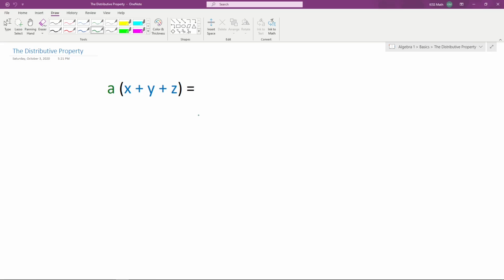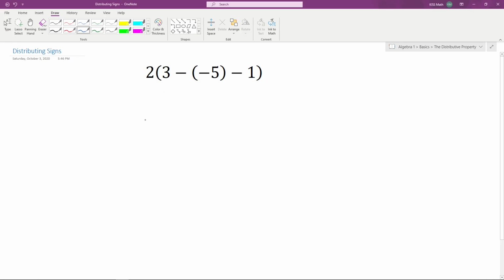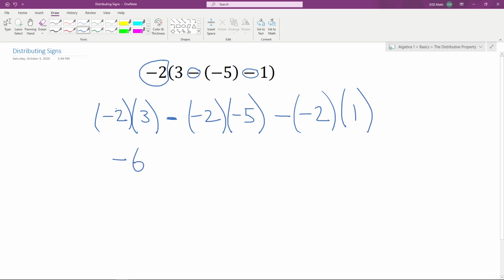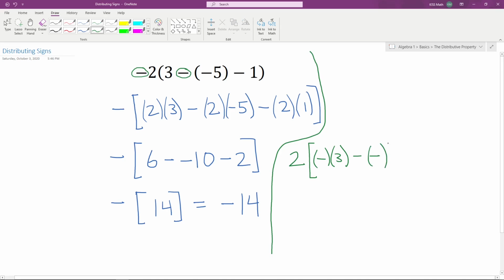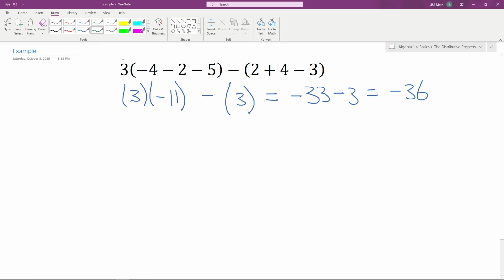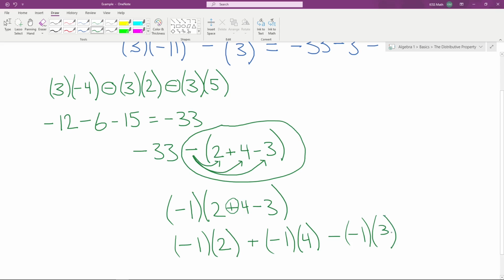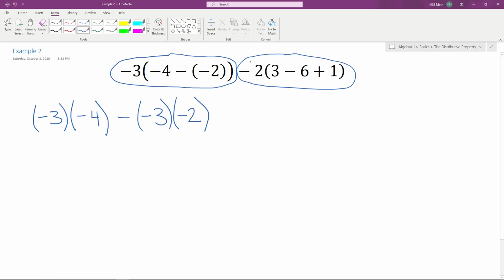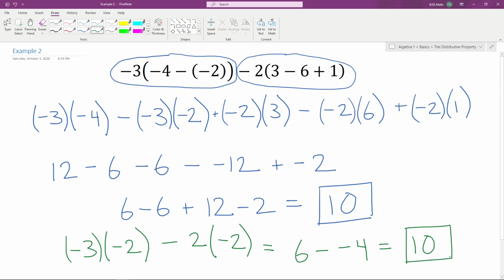The Distributive Property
The distributive property is critical to your success in life - it's also the one that trips people up the most.  This video will cover what it is with plenty of confusing examples to make sure you understand how it works.

0:00 What is the Distributive Property?
2:27 Distributing and Signs
4:27 Distributing Negative Signs
6:06 Distributing Partially (not everything)
9:20 Example: 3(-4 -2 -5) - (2 + 4 - 3)
14:56 Example: -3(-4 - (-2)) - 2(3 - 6 + 1)